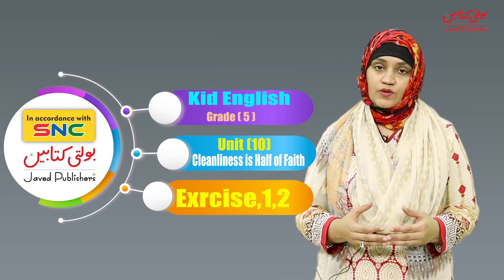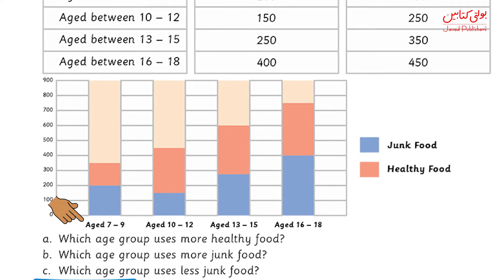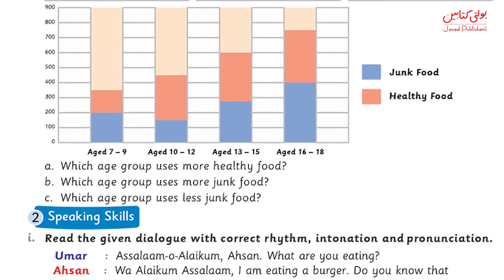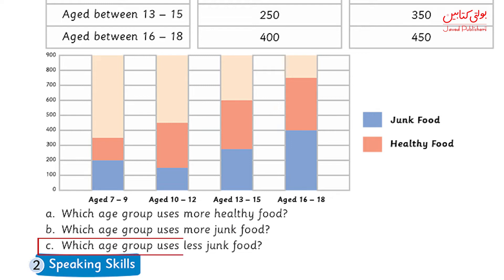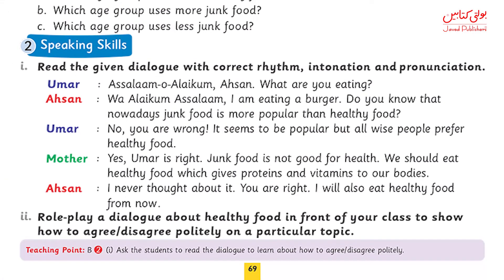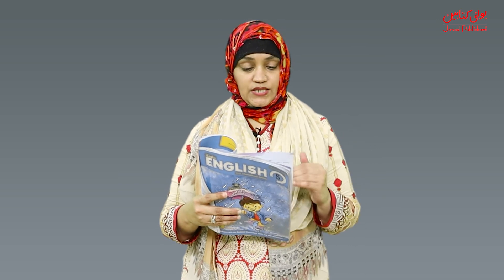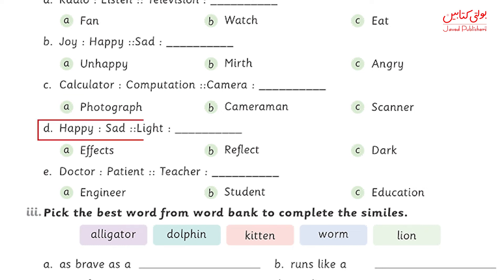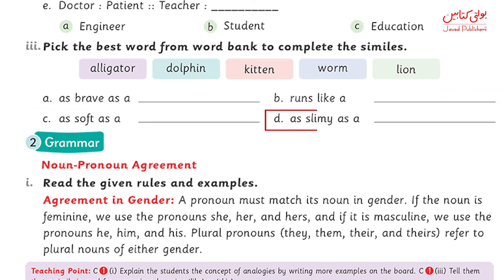Kids English Grade 5 chapter 10.2 @javed publishers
Kids English Grade 5 chapter 10.2 @javed publishers learning kids singlenationalcurriculum learning kids made for kids